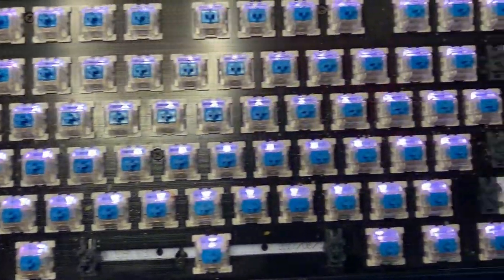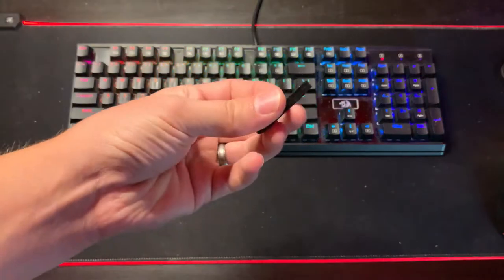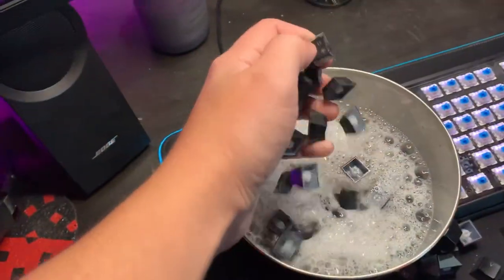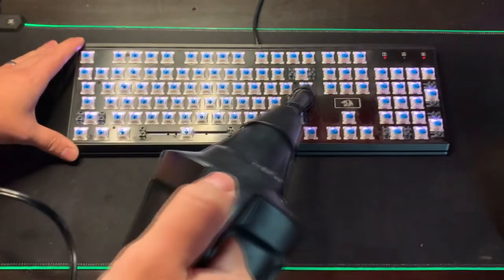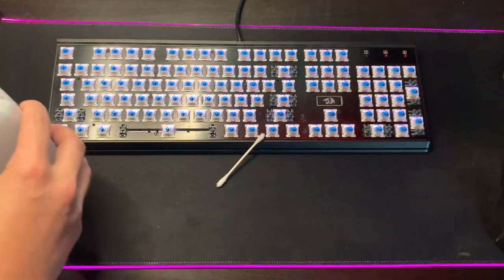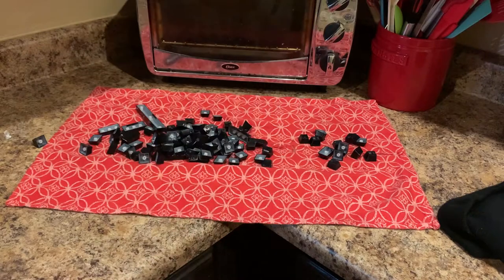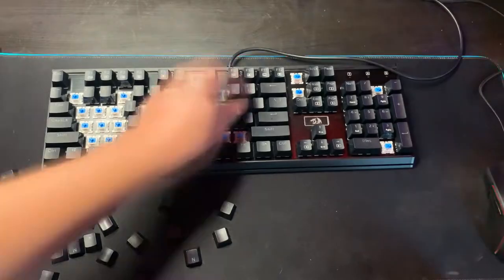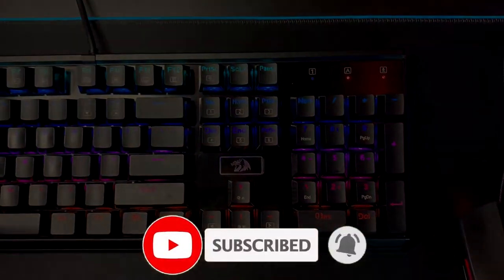How To Clean Mechanical Keyboard... (In Under 5 Minutes)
How To Clean Mechanical Keyboard in under 5 minutes, you can do this with things from around your house, but if you have a dirty gaming keyboard you can watch this to clean your keyboard.

Keycap Puller
Plug in Duster
Air Can

Track: THYKIER - Station 2 [NCS10 Release]